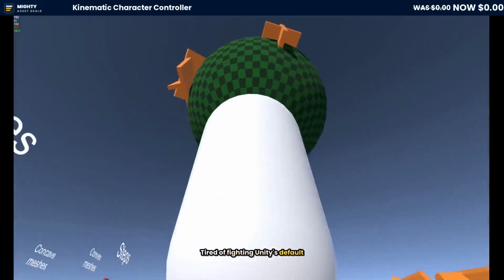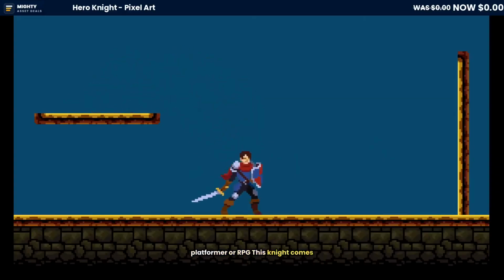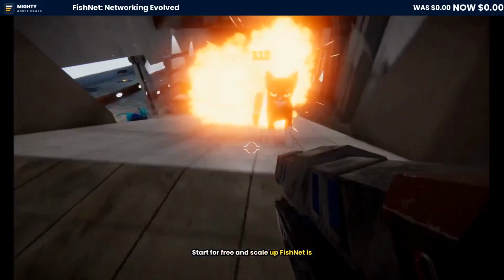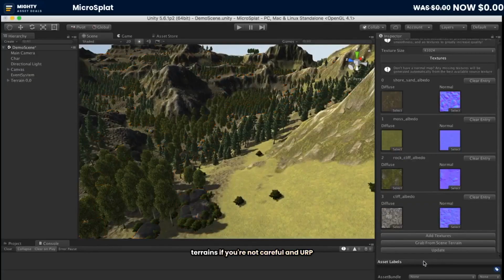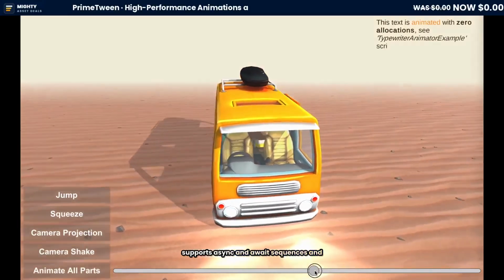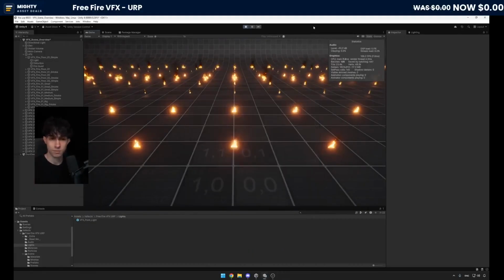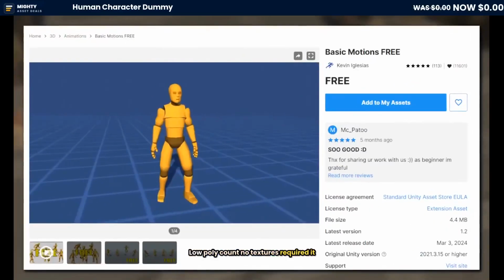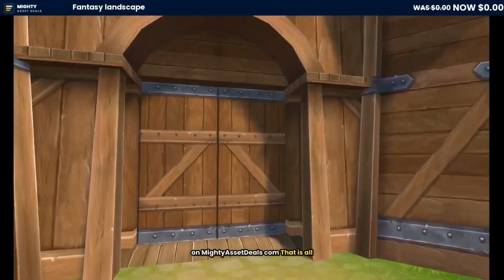10 FREE Unity Assets Worth Downloading (Jun 21, 2026) | Asset Store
⏱️ CHAPTERS / TIMESTAMPS

0:00 — Kinematic Character Controller
1:26 — Mighty Asset Deals Spotlight
1:52 — Hero Knight – Pixel Art
3:16 — FishNet: Networking Evolved
4:43 — MicroSplat
6:05 — 3D Modern Menu UI
7:20 — PrimeTween • High-Performance Animations
8:35 — Free Fire VFX – URP
9:51 — CITY Package
11:03 — Human Character Dummy
12:11 — Fantasy Landscape

DEAL LINKS

This video covers the latest Unity Asset Store sale, highlighting 10 assets available for free. Focus is on production-ready tools for character control, networking, rendering, UI, and animation.

- Kinematic Character Controller — precise movement and collision handling without physics overhead
- Hero Knight – Pixel Art — modular 2D character sprites and animations for side-scrollers
- FishNet: Networking Evolved — reliable transport layer for multiplayer games with rollback support
- MicroSplat — advanced terrain texturing system with tessellation and procedural features
- 3D Modern Menu UI — pre-built, responsive menu prefabs for polished game interfaces
- PrimeTween — high-performance tweening library optimized for minimal GC allocations

All assets are free during the current sale window. For additional verified deals and weekly asset bundles, check Mighty Asset Deals.